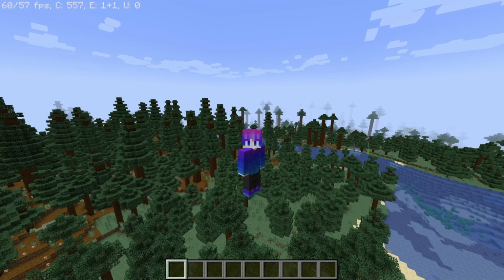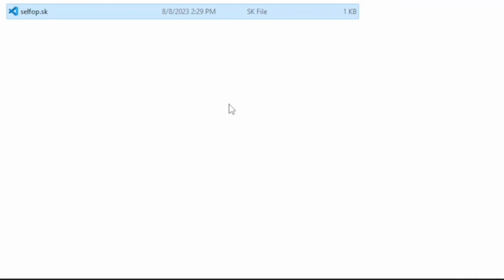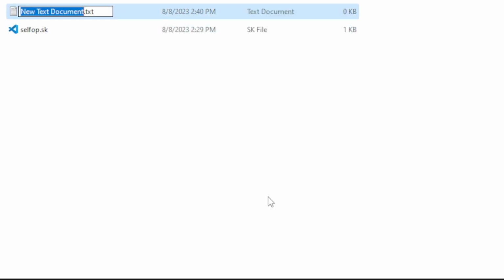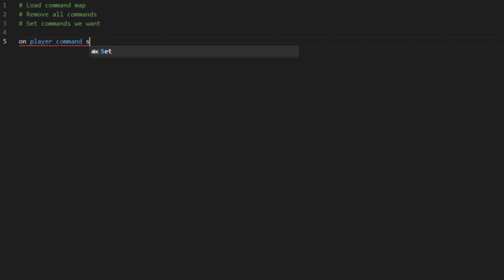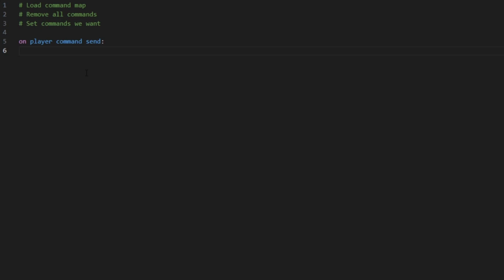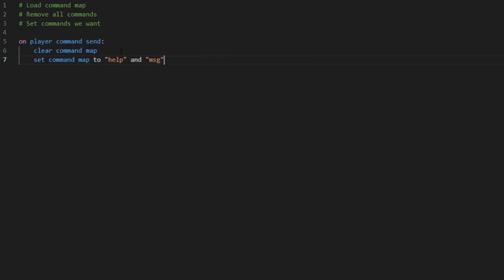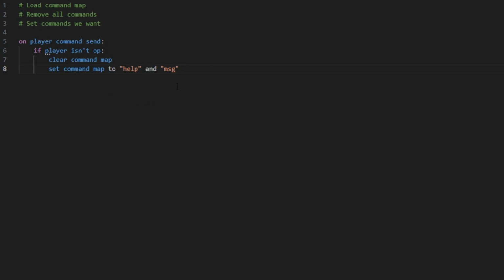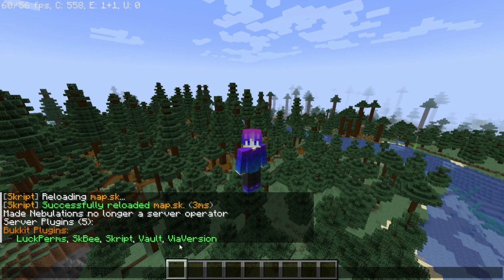[SKRIPT TUTORIAL] How to customize your server's Command Map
Quick tutorial on how you can customize your server's command map